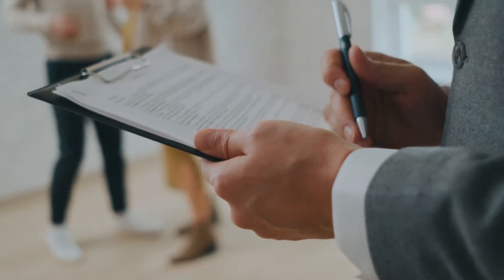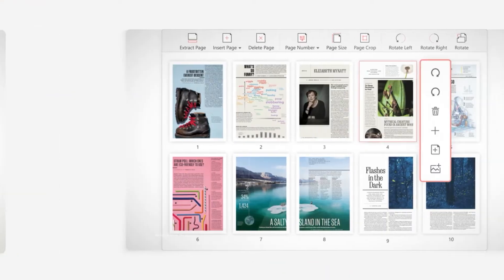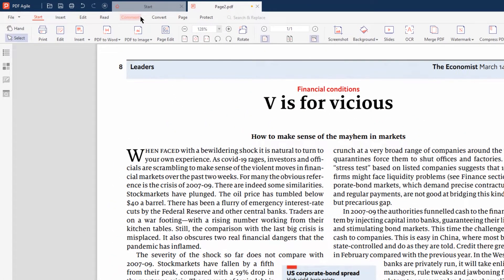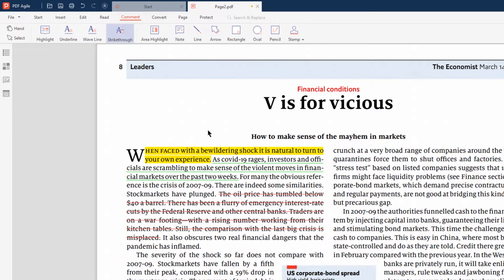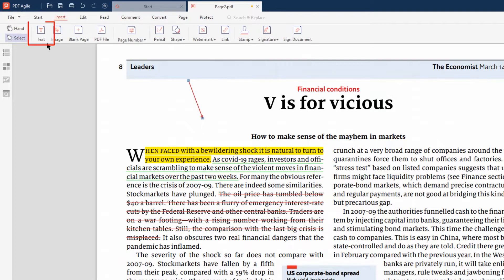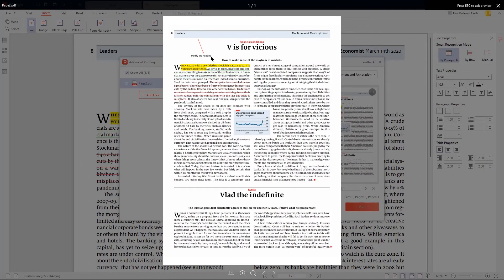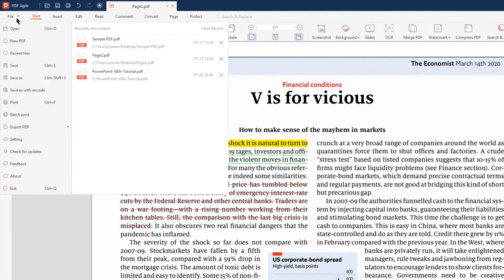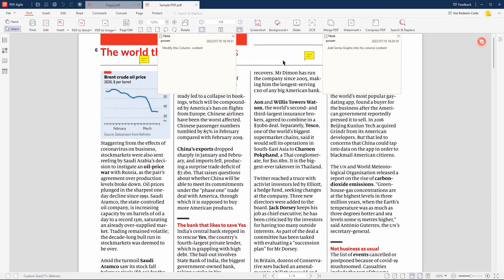How to Add Comments & Print PDF With Comments on Same Page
🥳PDF Agile: In this video, we cover everything about how to add comments on pdf file, how to print pdf with comments on same page and how to read comments on pdf.

0:00 intro
0:52 how to highlight, underline and strikeout text in pdf
1:12 how to draw shapes in pdf
1:21 how to add comments on pdf file
1:37 how to print pdf with comments on same page
1:46 how to read comments on pdf

At last, if you found this video helpful 🙌！Please give us a thumb up 👍or leave a comment 💬 below! 🙆Thank you for your watching!